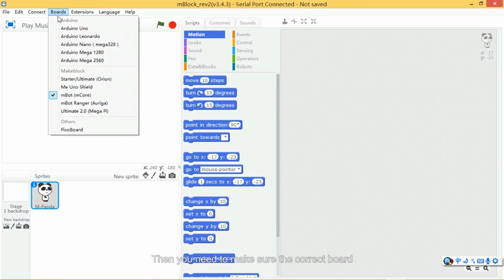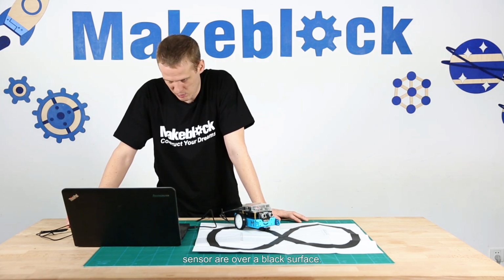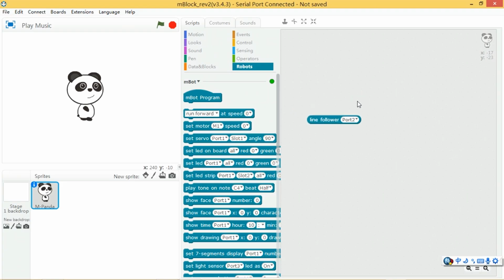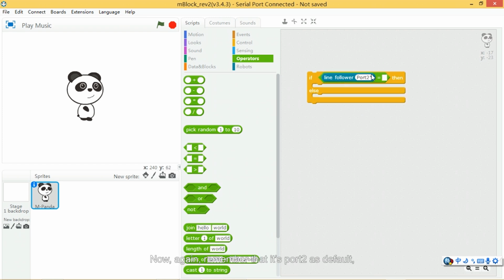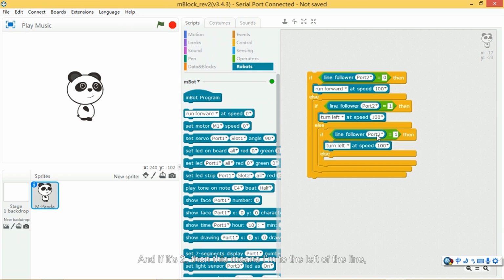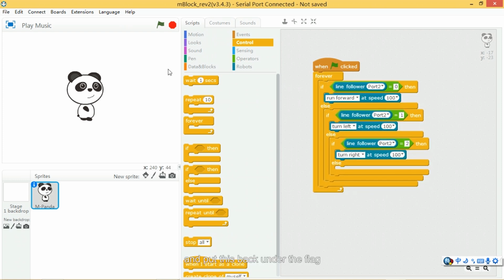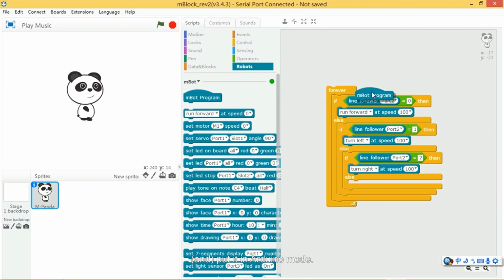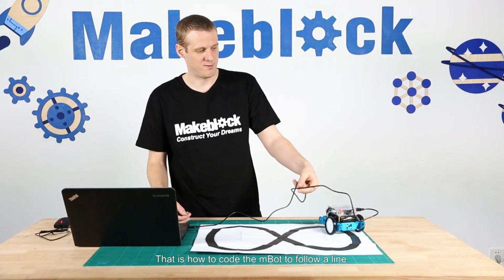Explore mBot Tutorials #6: The Line Follower (with subtitles)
Keep in touch with us @makeblock on Facebook and twitter!